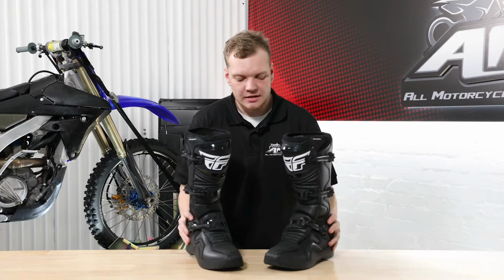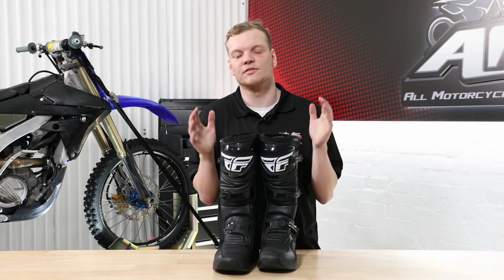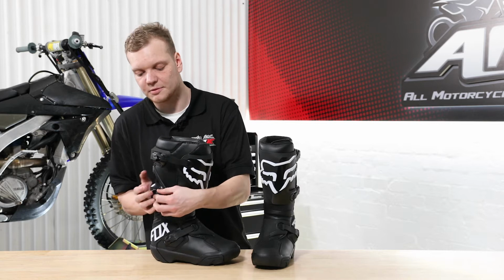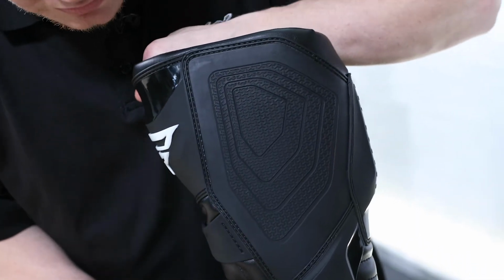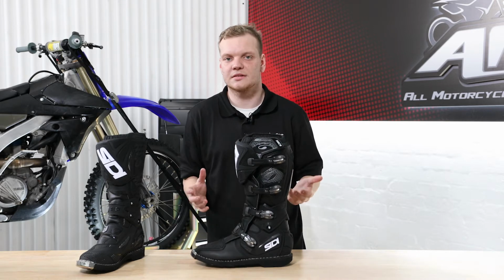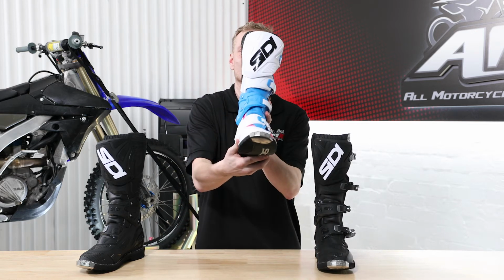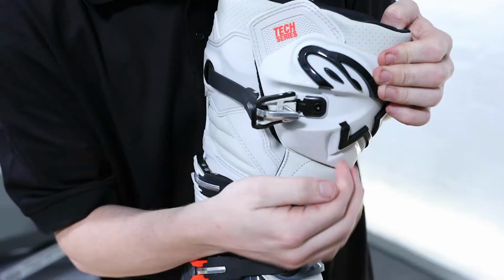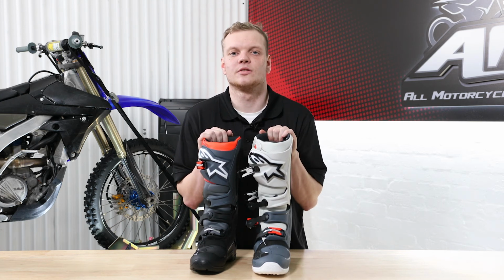The AMX Team Recommends... Low to Mid Range MX Boot Review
Are you in the market for some new boots?